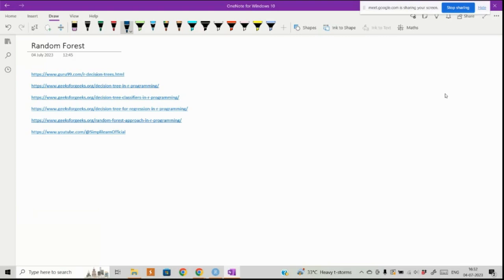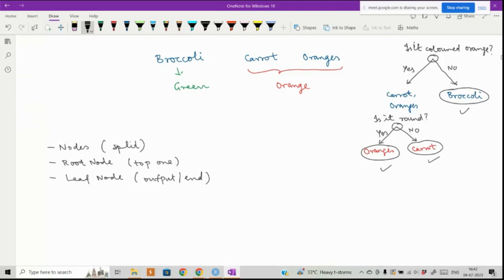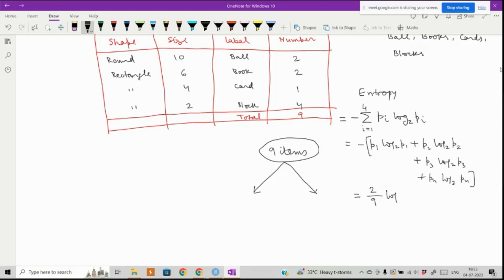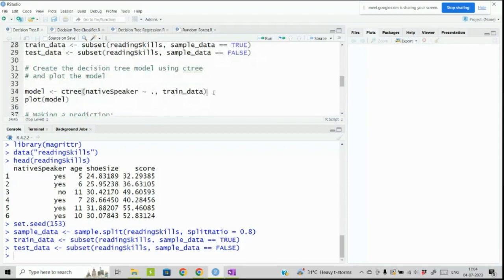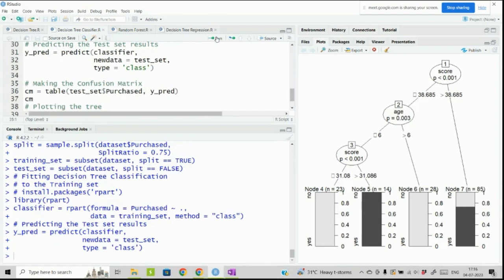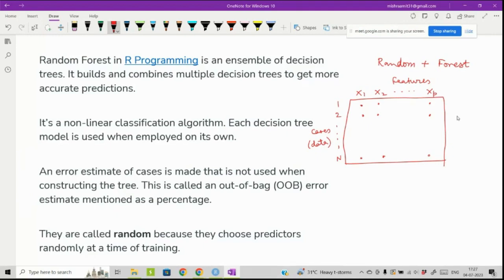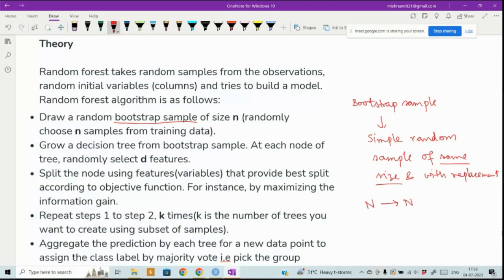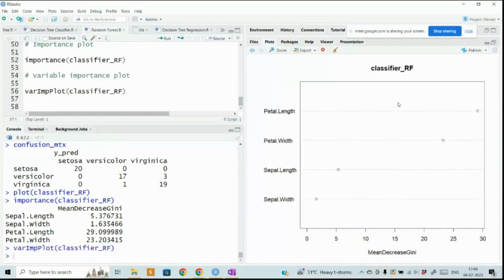Random Forest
This video tells about by Random Forest by Dr.  Amit Kumar Misra.